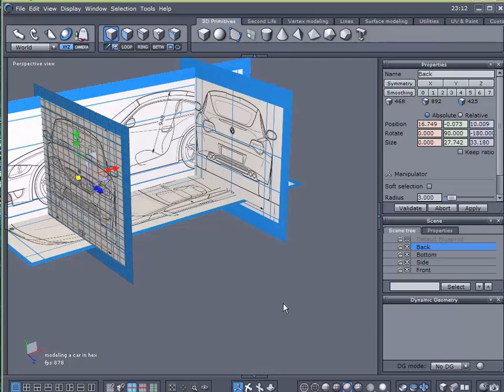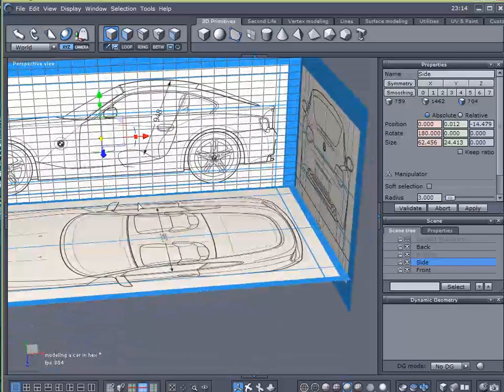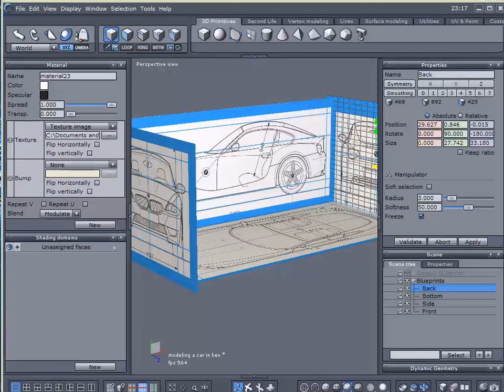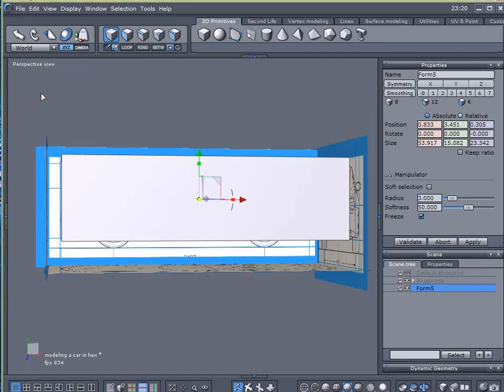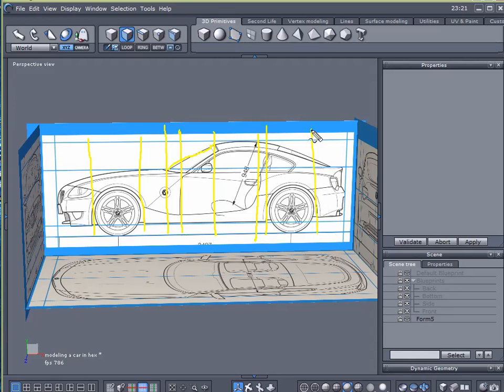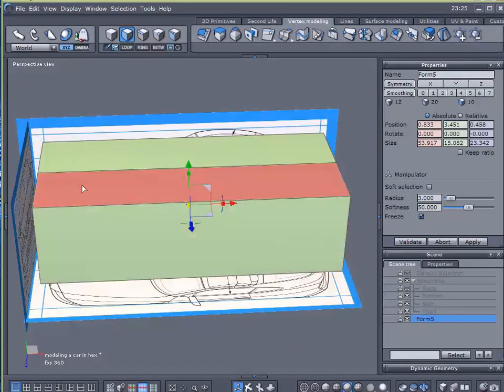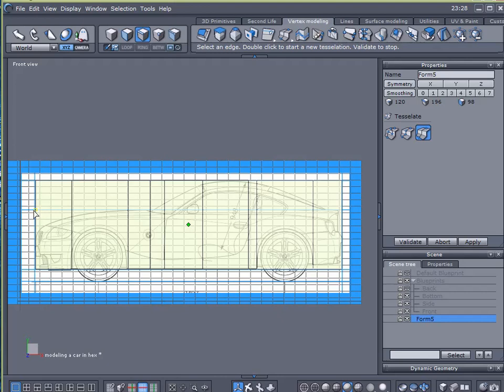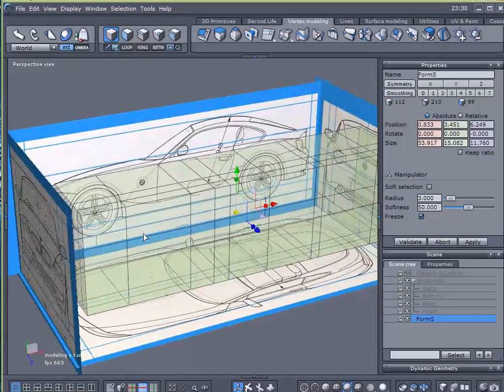Modeling Car, part two. Hexagon. [HP2]